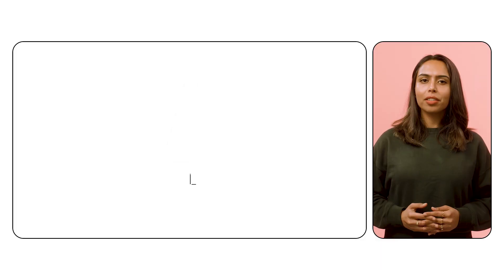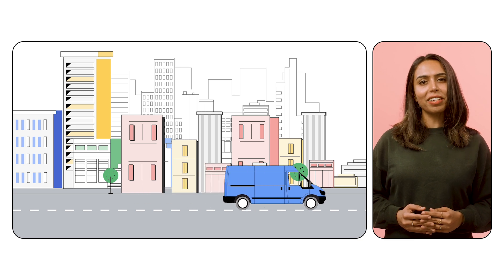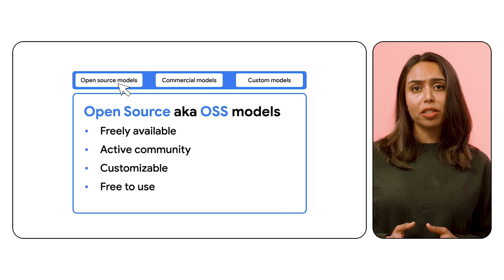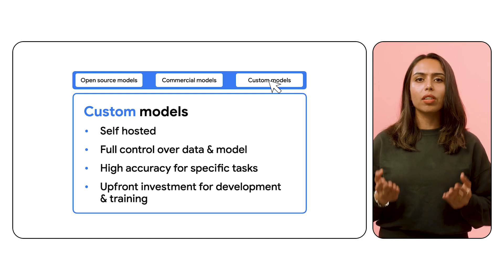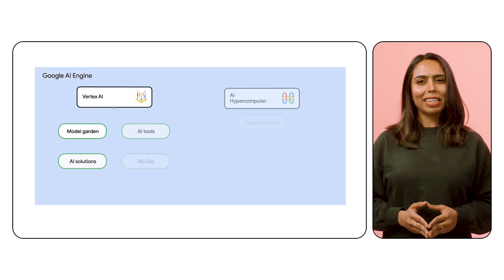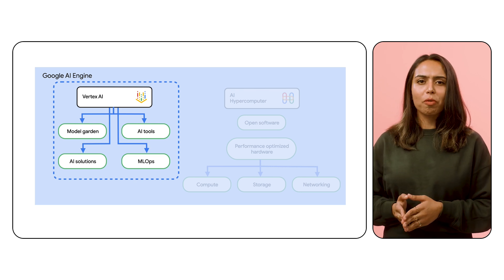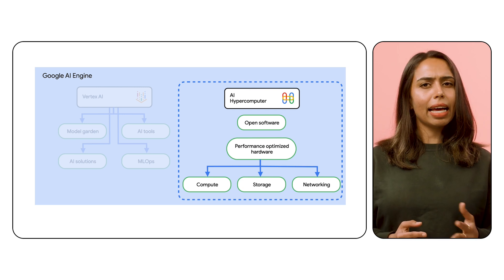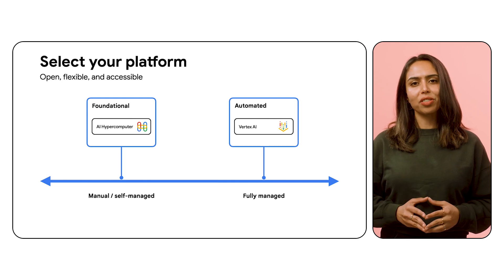The generative AI decision tree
Generative AI is transforming industries but navigating the complex world of AI models and platforms can feel overwhelming. Watch along as this video breaks down the key differences between open source, commercial, and custom AI models. Explore deployment options on Google Cloud Platform and choose the best options for your AI needs.

Chapters:
0:00 - Choosing the right AI approach
1:14 - Identify your use case
1:52 - Open source models
2:25 - Commercial models
3:00 - Custom models
3:40 - Cloud platforms for AI
6:14 - Summary
7:20 - Get started today

Speaker: Vishakha Sadhwani
Products Mentioned: Vertex AI,  Cloud General,  Gemini